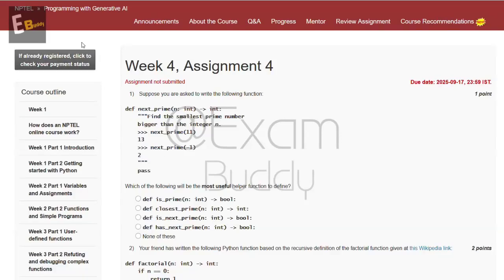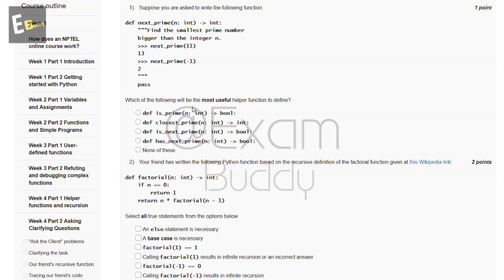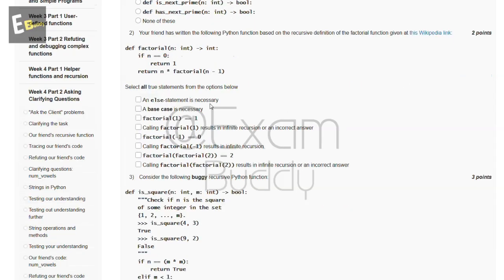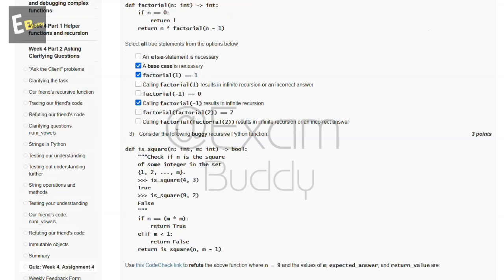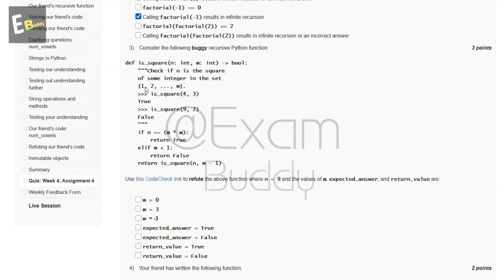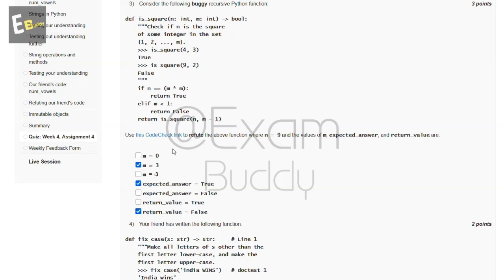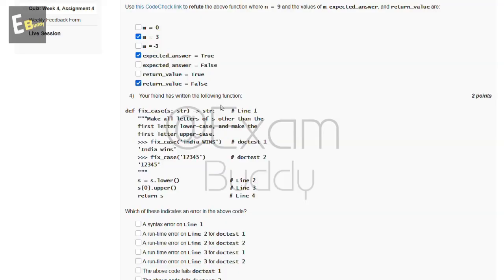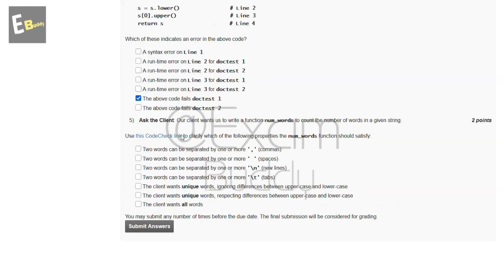Programming with Generative AI week 4 |✅ Explained with Proof | NPTEL assignment answer | July 2025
✅ Programming with Generative AI NPTEL Week 4 Assignment Answers | July 2025
📌 NPTEL Programming with Generative AI Week 4 Assignment Solutions (July 2025)
🚀Programming with Generative AI Week 4 NPTEL Assignment | Answers & Explanation (July 2025)
🔥 NPTEL Programming with Generative AI Week 4 | Correct Answers & Solution (July 2025)
📚Programming with Generative AI NPTEL Week 4 Solutions | Latest Assignment Answers (July 2025)
🤯 Programming with Generative AI NPTEL 2025 | Week 4 Assignment 100% Correct Answers
🔴 NPTEL Programming with Generative AI Week 4 Assignment | Solve It Fast with These Answers!
🚀 Confused in NPTEL Programming with Generative AI Week 4? Get Full Assignment Solutions Here!